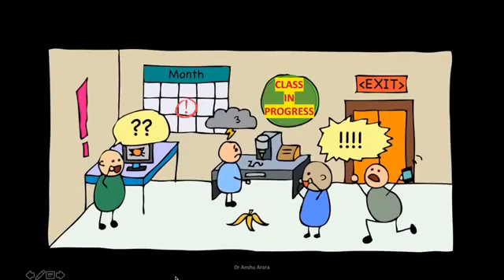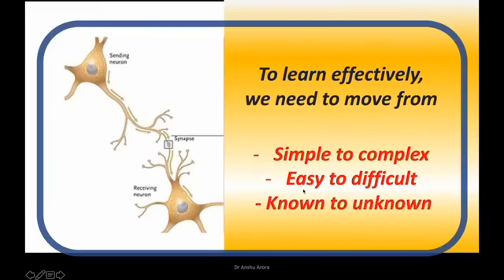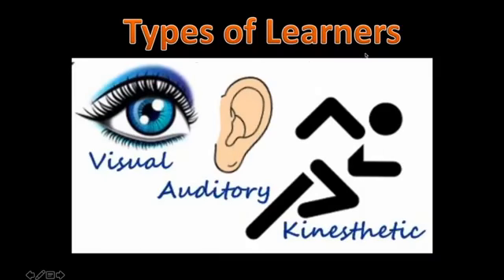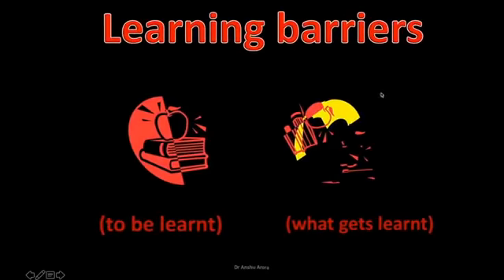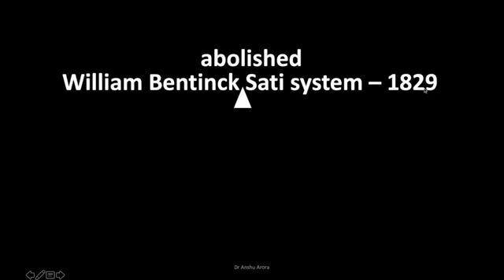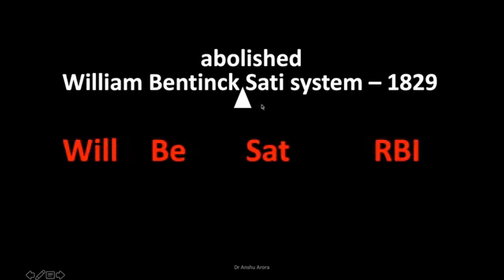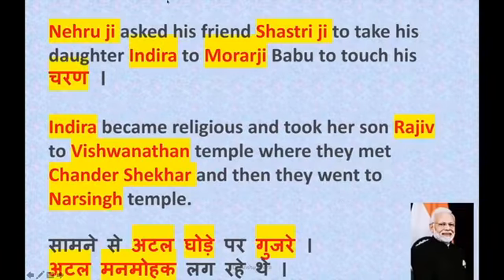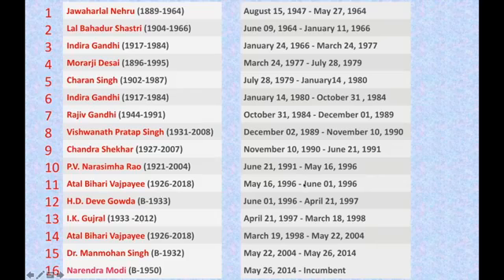Dr. Anshu Arora | Increasing Brain Power | EP15 | S03 | Visheshagya Sammelan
Season 3| Episode 15| Visheshagya Sammelan: An International Broadcast

Binge watch Visheshagya Sammelan Season 3 now!